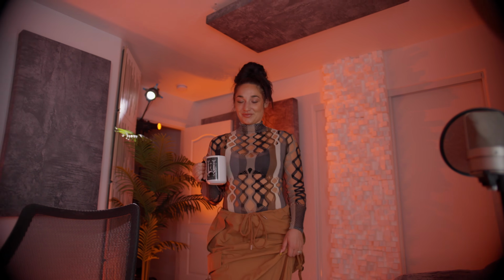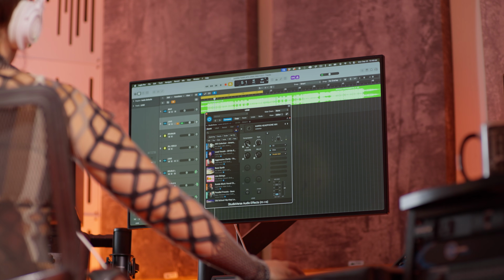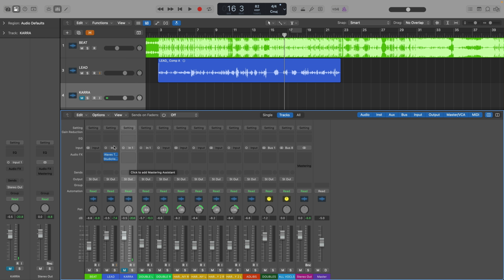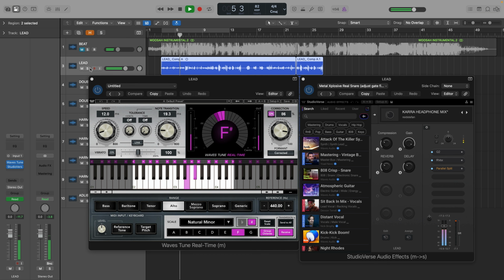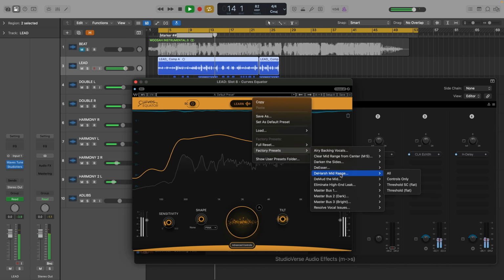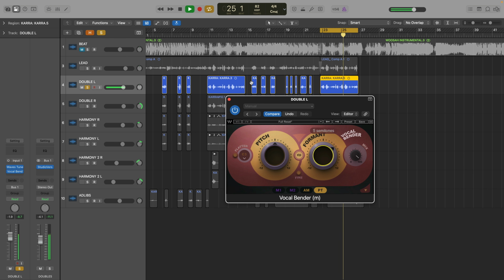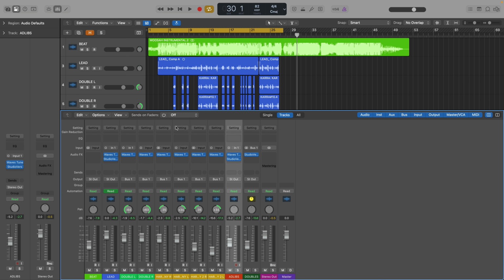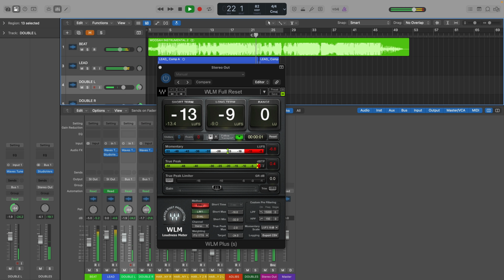Recording & Mixing Pop Vocals with Waves Plugins | Logic Pro Tutorial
How To Record & Mix Pop Vocals with Waves Plugins. This StudioVerse Tutorial by KARRA is a complete vocal production guide to using Logic Pro 11 and Waves Plugins. All vocals are recorded through the Neumann TLM49 connected directly into the Prism Titan audio interface. StudioVerse was formerly known as StudioRack, and turns a single insert into a full template of Waves Plugins. StudioVerse takes preset menus to the next level with their huge database of mixing and mastering chains made by professional Engineers and artists. In this tutorial KARRA shares her workflow for creating a low latency headphone mix, recording vocals in Logic Pro, mixing lead vocals with Waves Plugins, Doubles & Harmonies, and Adlibs. After mixing her vocals KARRA masters her song to streaming loudness standards with her favorite Waves Master Chain.

Try Waves StudioVerse!

Listen to "Woosah" on KARRA's debut album "Beauty & The Boss"!

0:00 - Intro
0:36 - Session Setup
1:16 - Headphone Mix
2:29 - Record Lead Vocals
3:30 - Pitch Correction
4:07 - Record Doubles & Harmonies
4:41 - Record Adlibs
5:21 - Lead Vocal Chain
6:10 - Curves Equator
7:33 - Mix Background Vocals
8:11 - Waves Vocal Bender
9:06 - Mix Adlibs
10:32 - Master Chain
12:24 - Final Results
13:48 - Outro